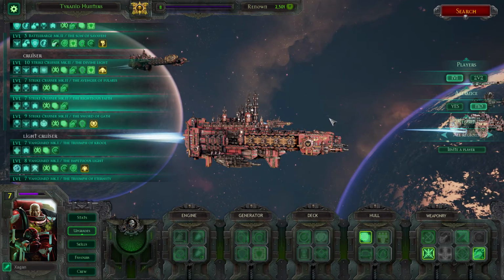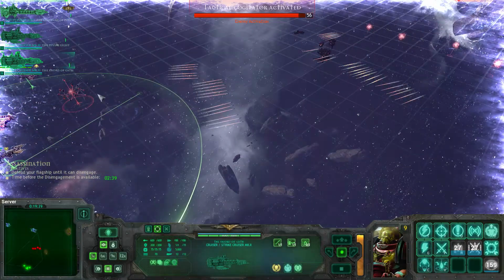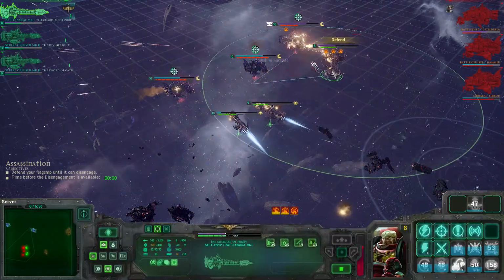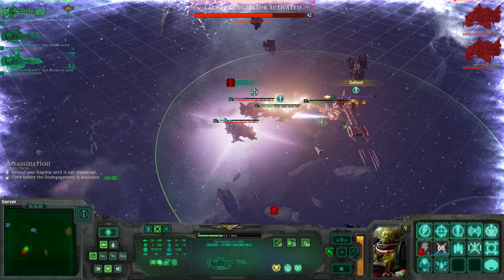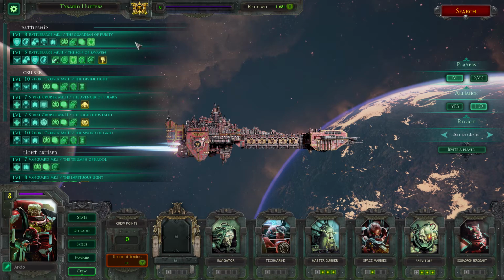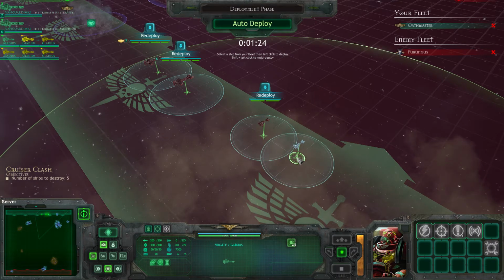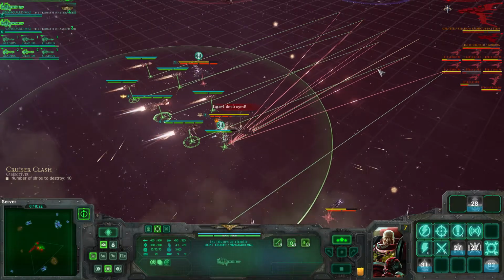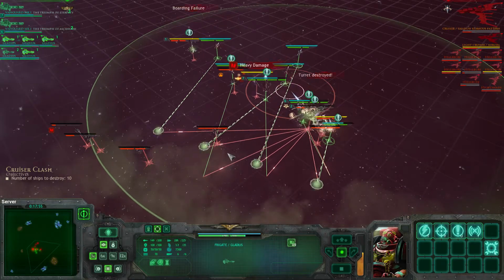Filling Out the Roster; Space Marines Multiplayer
My Mark 2 Battlebarge has reached it's 5th level and my favored Strike Cruisers are both nearly capped out at level 10. Once they are completed I will transfer the favours over to my remaining cruisers, as it serves as actually giving me a reason to field them again.
But hopefully the composition I wish to dive back into again is my 4 Strike Cruiser fleet, with really good mobility and now shield transfers and shield upgrades on them they should be far more formidable then they have previously.